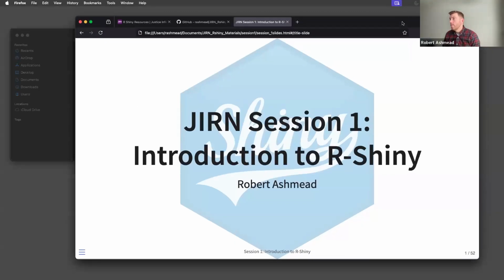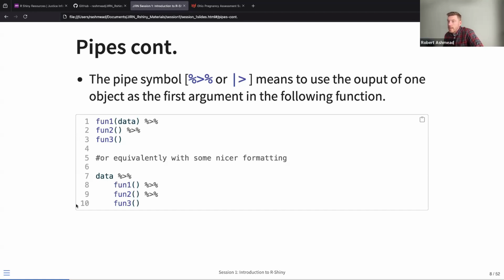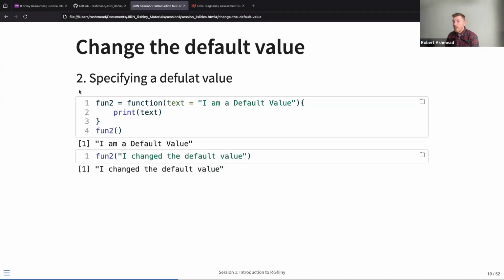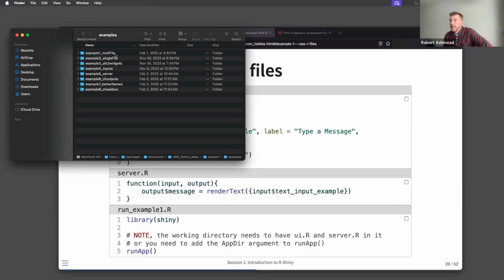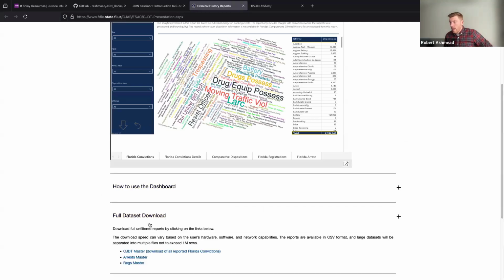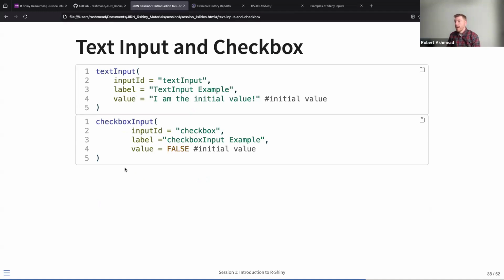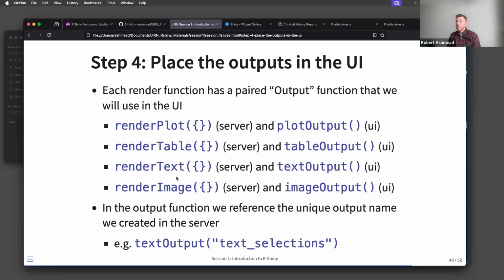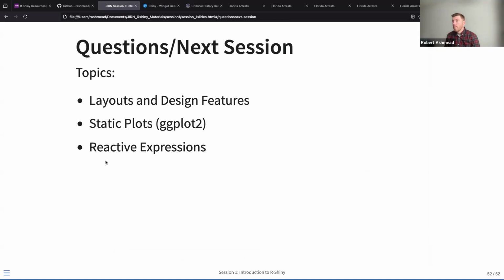Creating R-Shiny Applications & Dashboards Part One: Introduction to R-Shiny